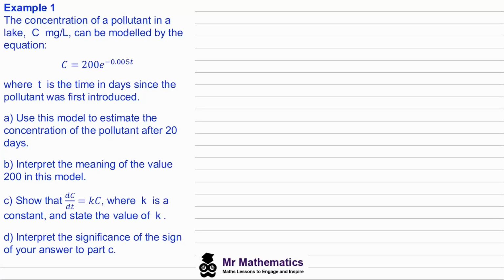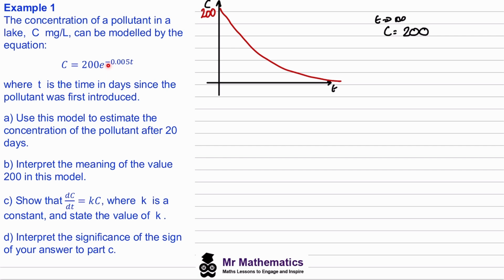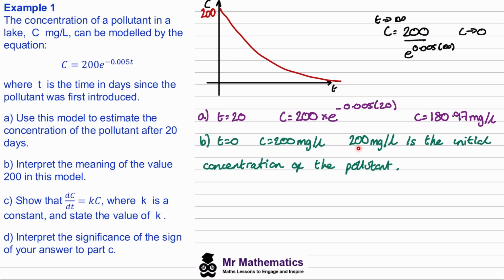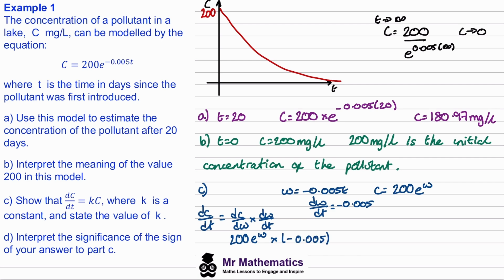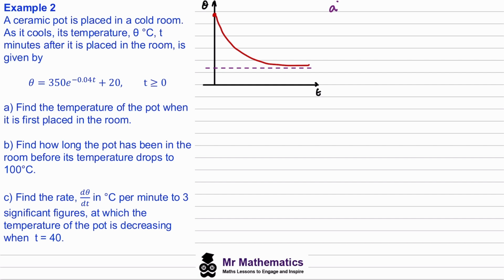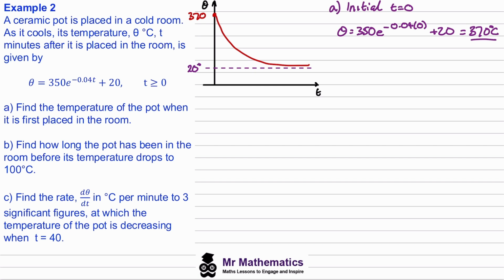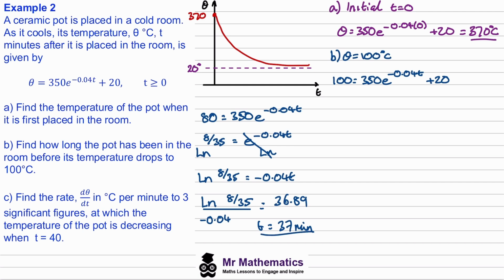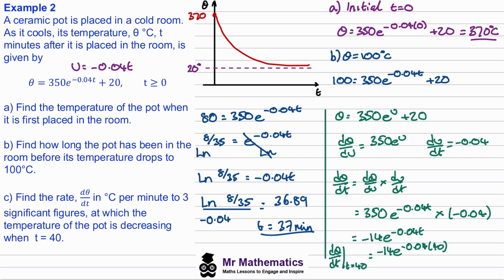Exponential Models | Mr Mathematics